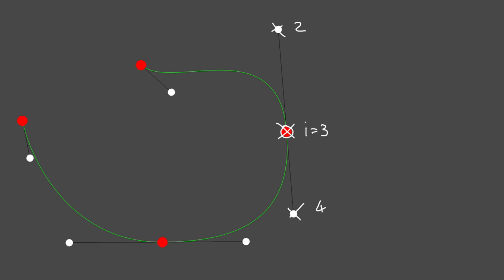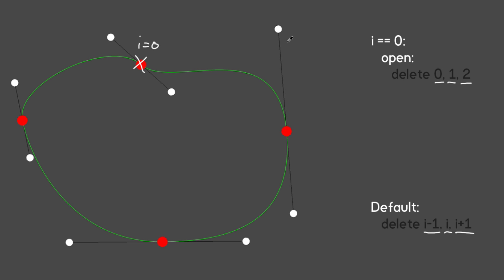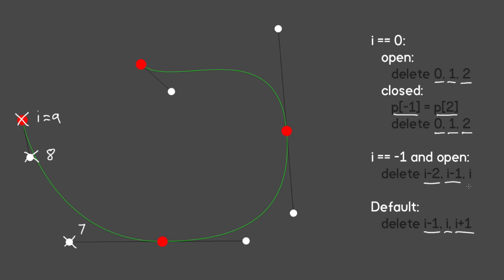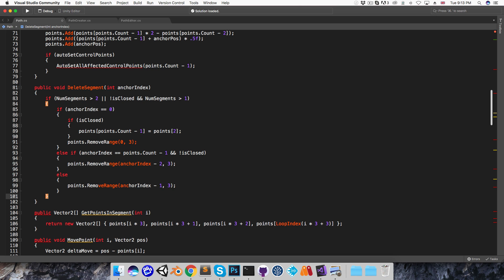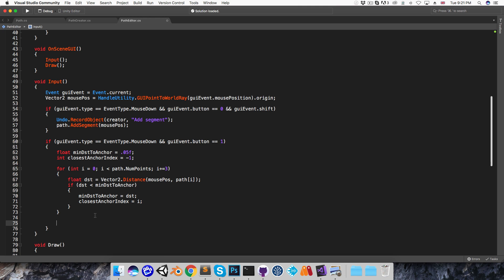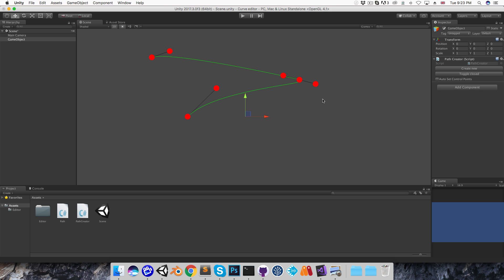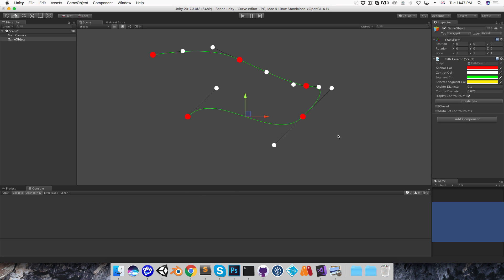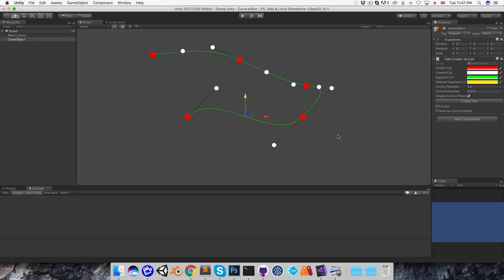[Unity] 2D Curve Editor (E04: inserting and deleting points)